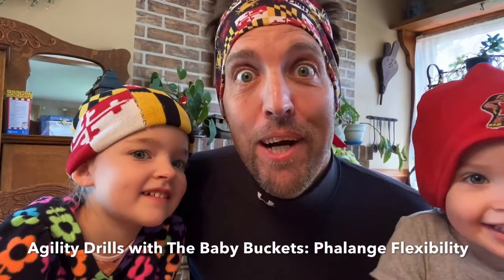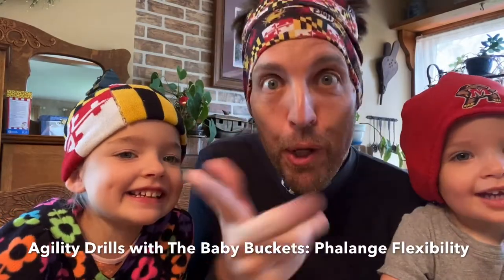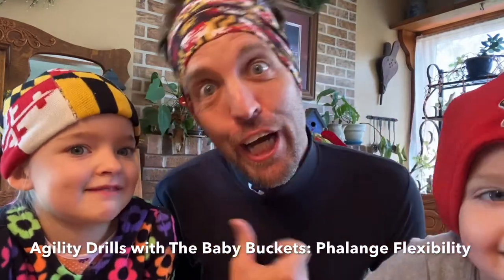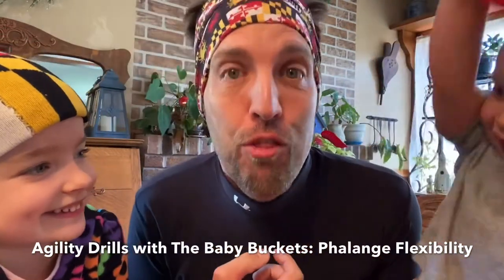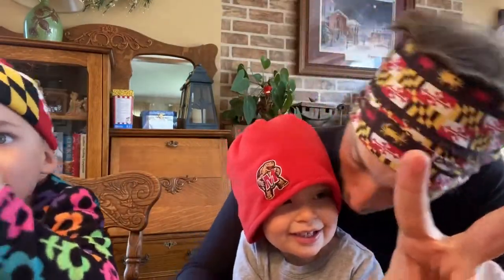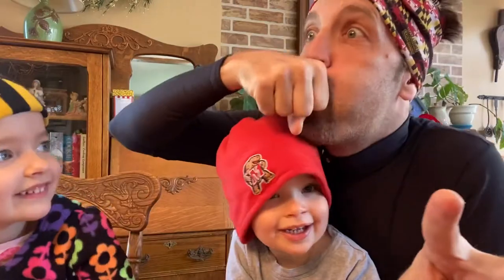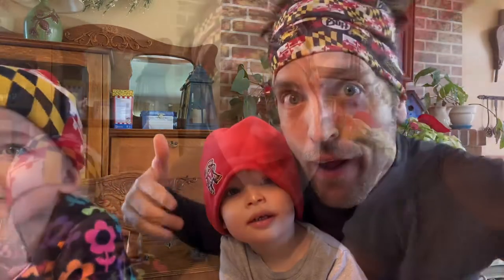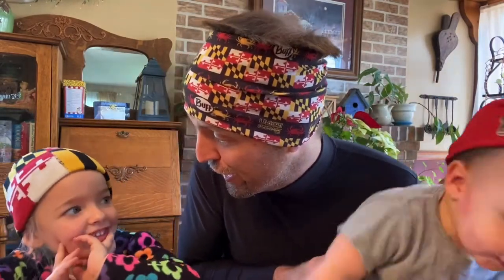Agility Drills with Billy Buckets & the Baby Buckets: Phalange Flexibility